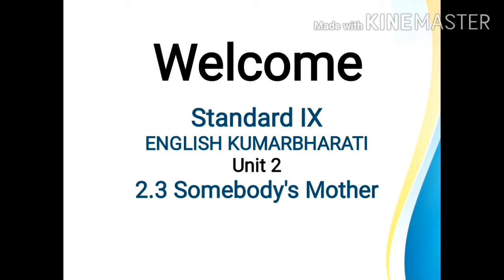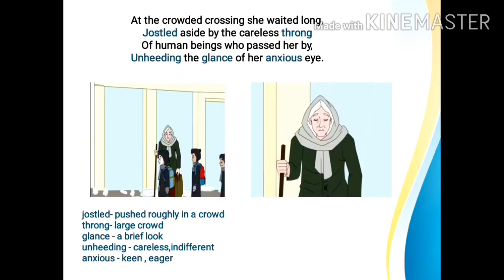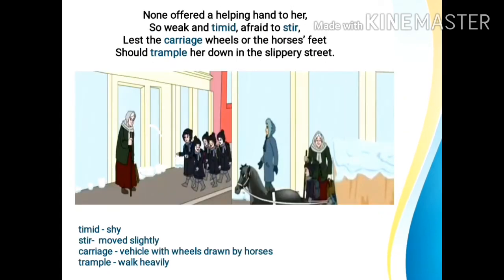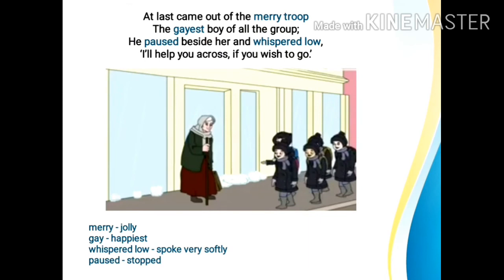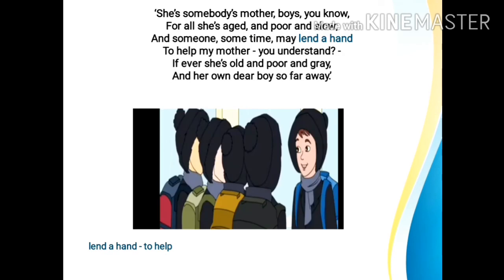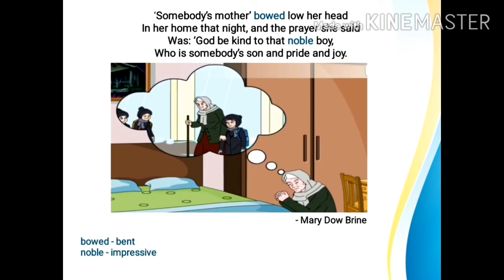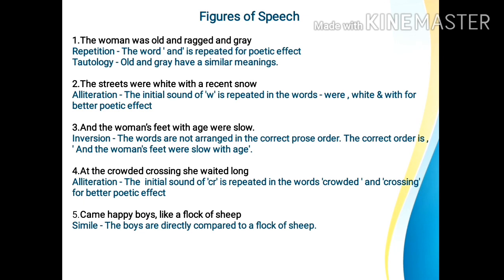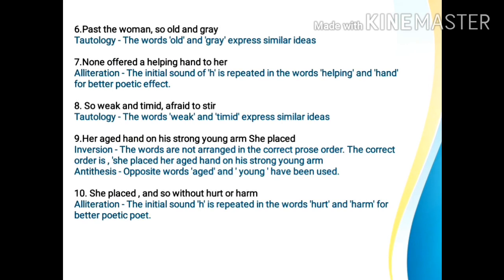Standard IX Unit 2 - 2. 3 Poem Somebody's Mother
English Kumarbharati
Standard IX
Unit 1 - 1.1 Poem Somebody's Mother by Mary Dow Brine